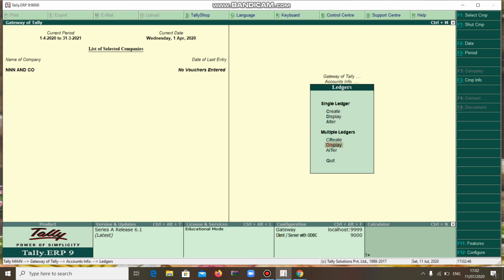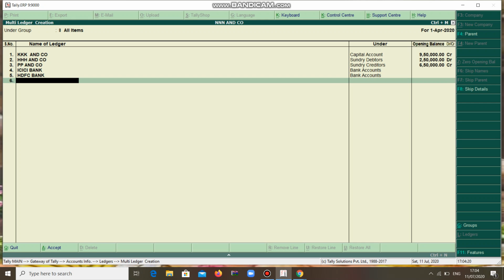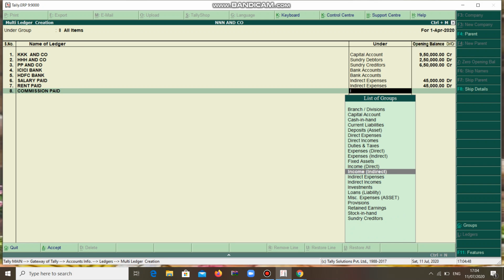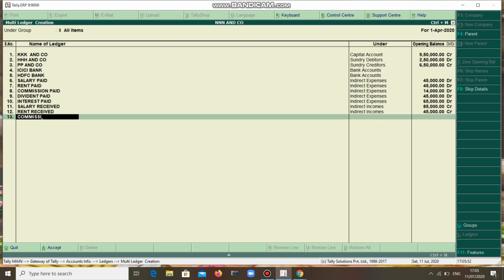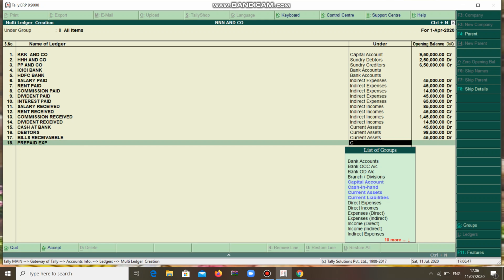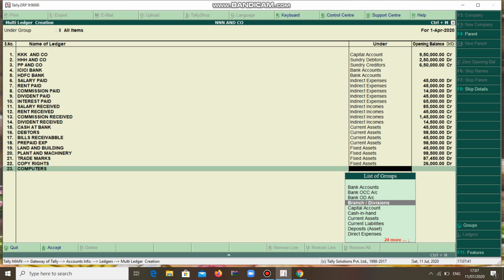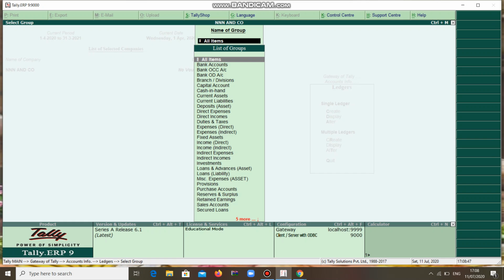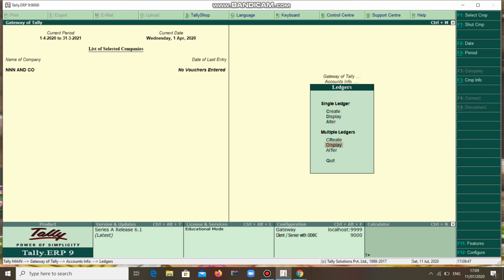Tally ledger creation in multiple mode